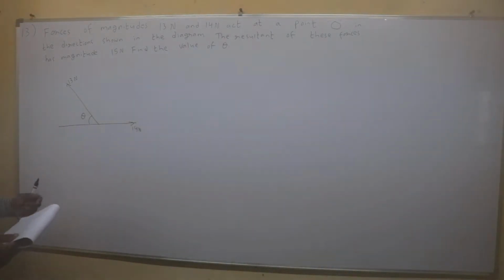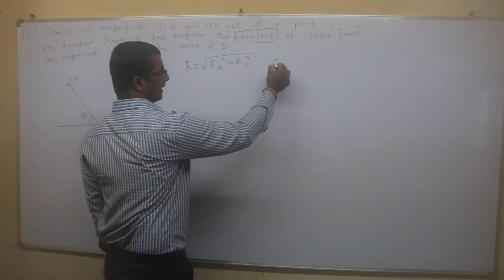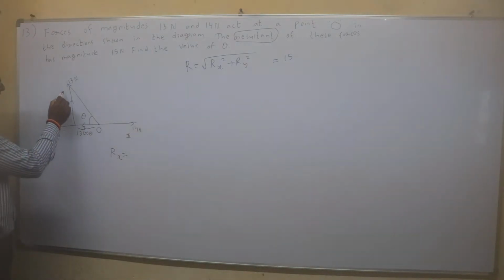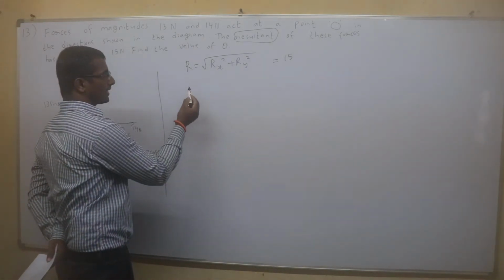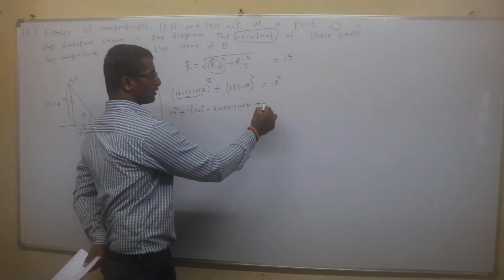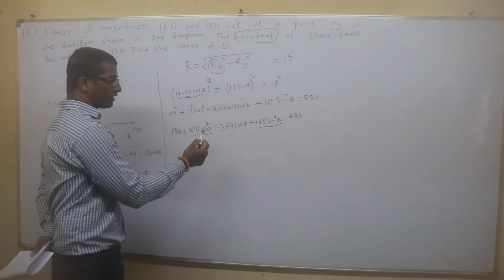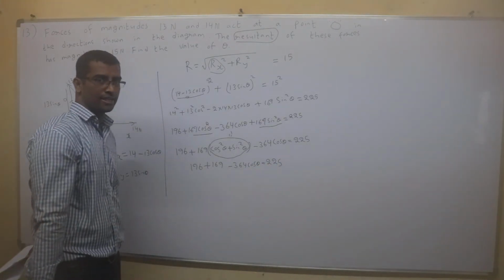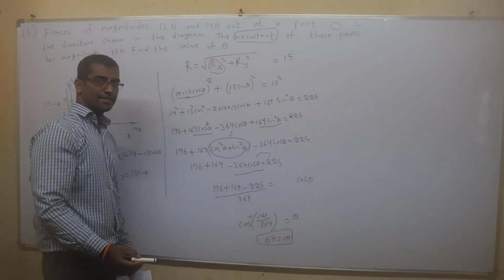RESOLVING FORCES QNO13